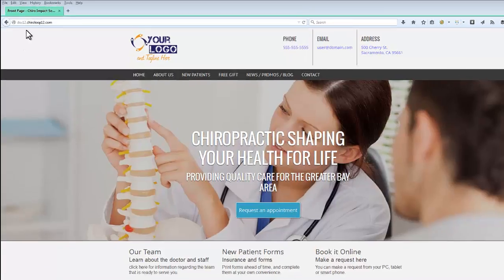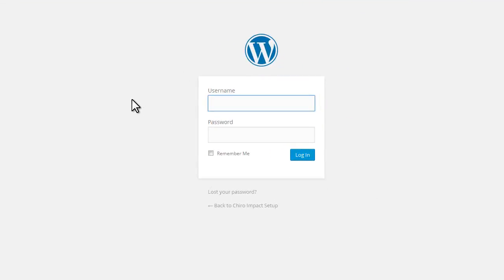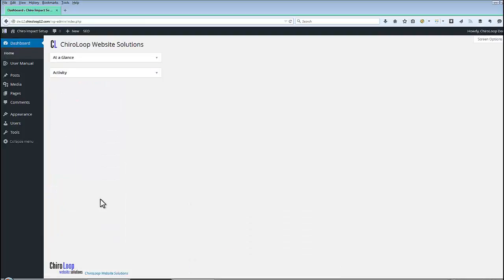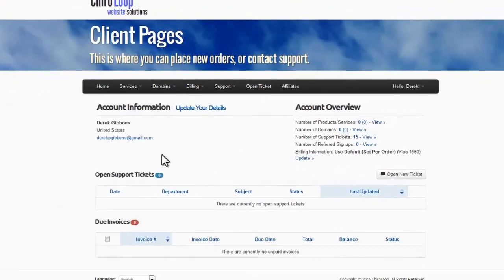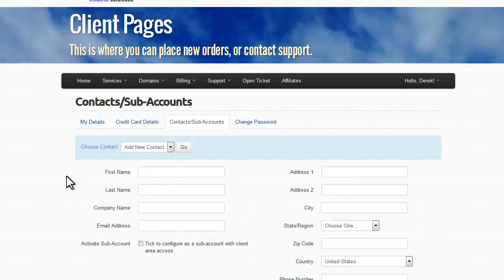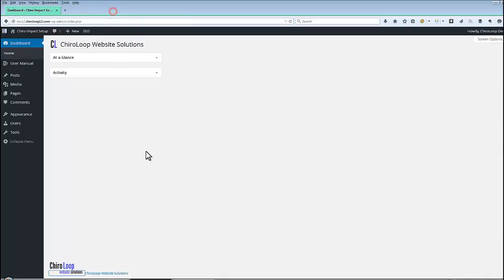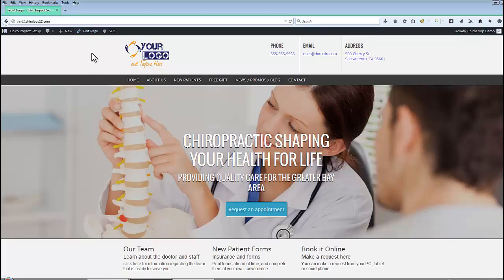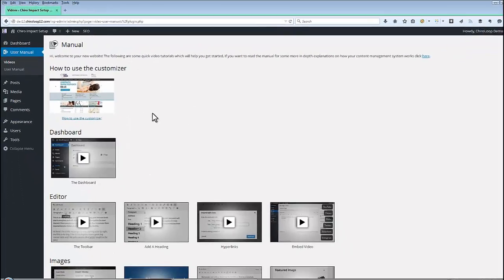What to do first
This video will show you what to do right after you receive the email directing you to your ChiroLoop development site.